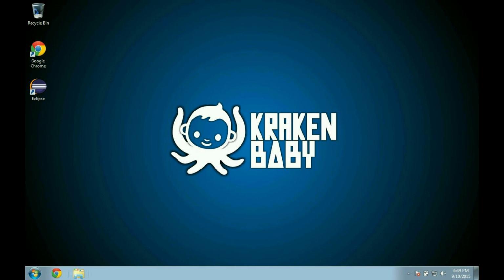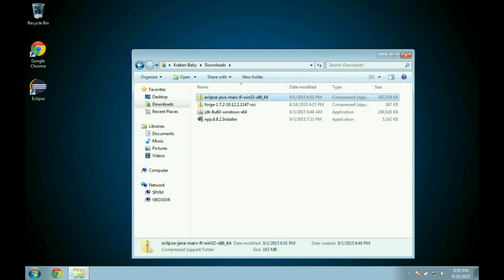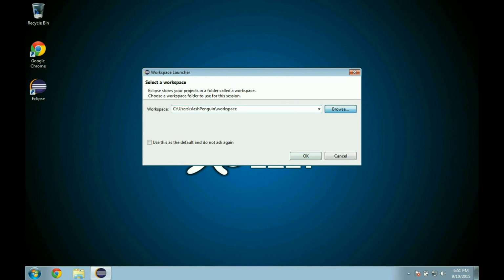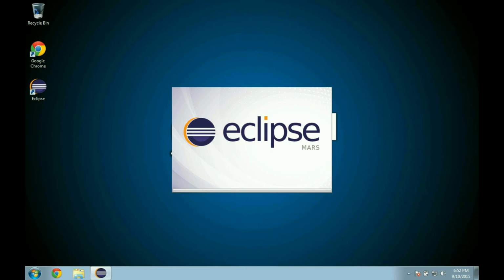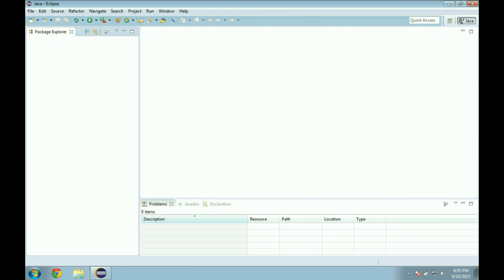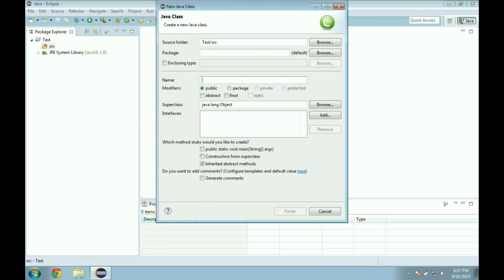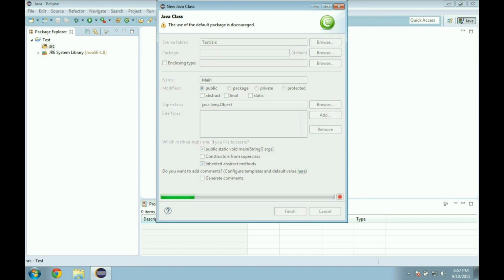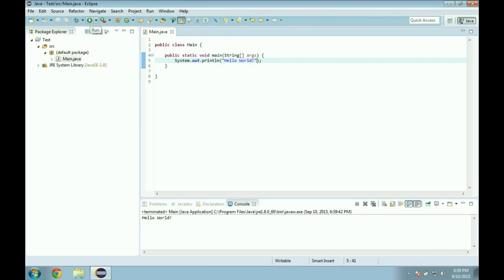Setup and Hello World - Java Tutorial Ep.1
Ready for a crash course in Java?  Let's start out by setting up JDK and Eclipse, making our first class, and printing Hello World like everybody else does the first time around!